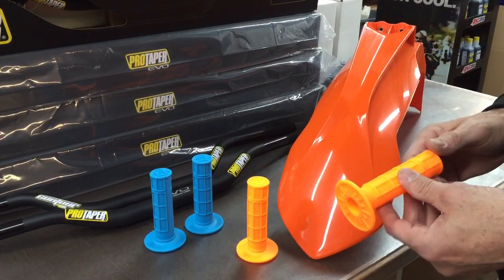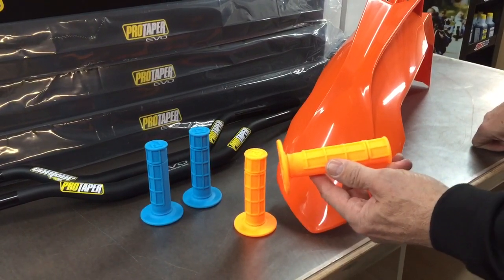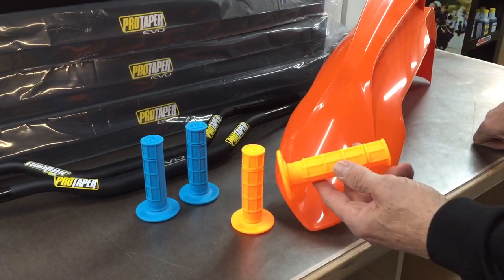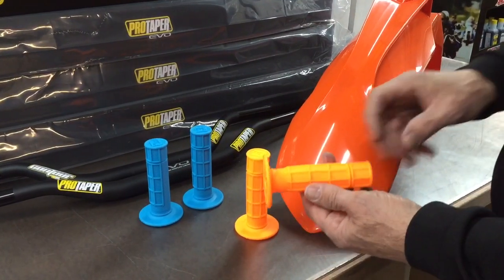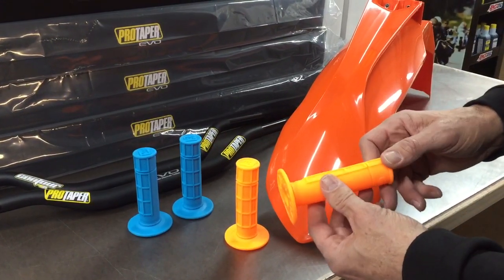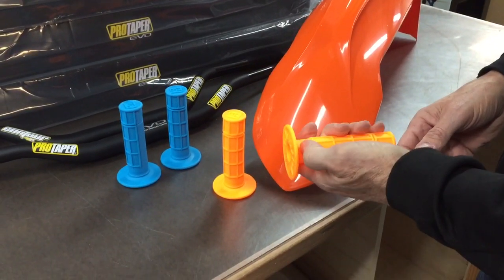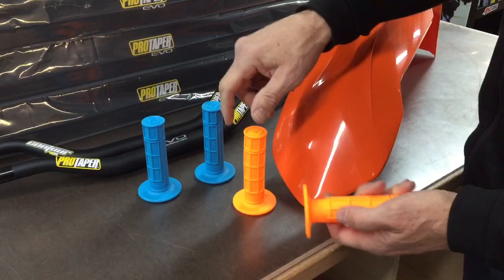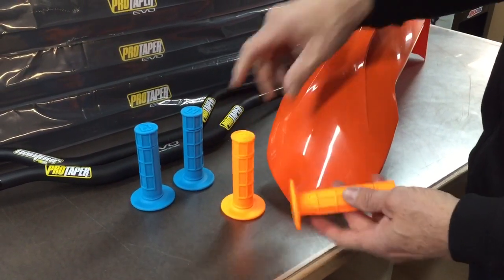Pro Taper Neon Grips Product Showcase